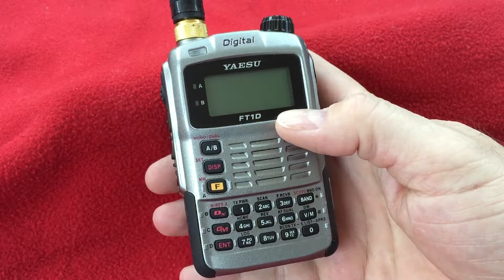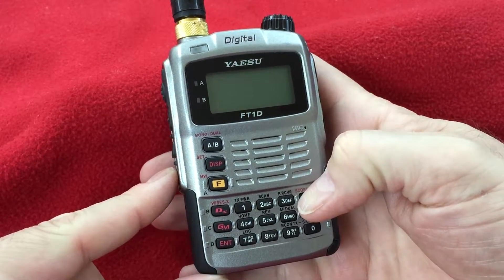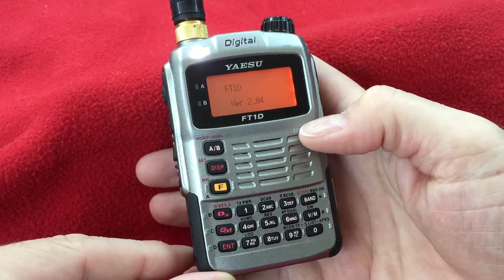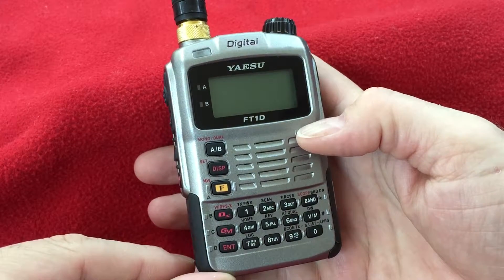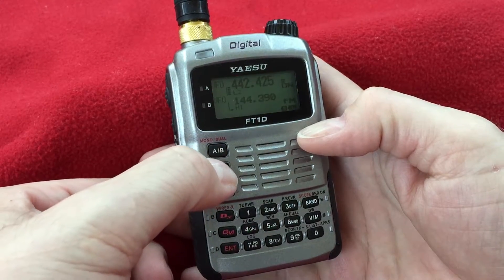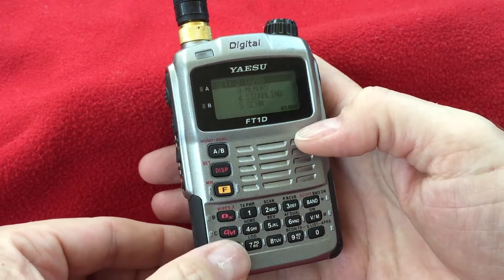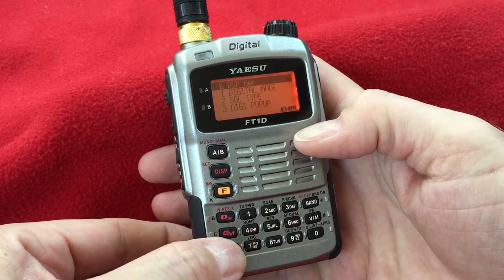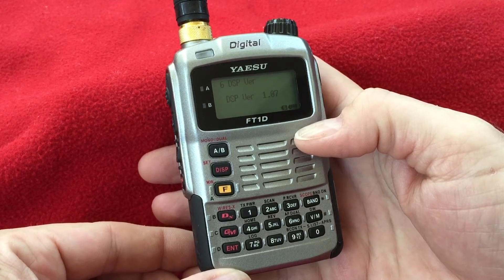Check FT1D Firmware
How to quick check the firmware version of your FT1DR Yaesu HT

FT1 Controller Firmware:

1. Start with the radio off.
2. Press and hold the BAND key
3. Turn the radio on
4. When the screen shows a test pattern, release the BAND key
5. Momentarily press the BAND key again
6. The display will show the Controller Firmware version.
7. Turn the radio off

DSP Firmware:

The DSP Firmware can be checked using menu commands:

1. Power the radio on
2. Select the ‘A’ side of the radio. (This is the only side that can do Fusion digital)
3. Press and hold “DISP” until the menu mode is entered.
4. Turn the dial until until the “Tx/Rx” menu has been selected.
5. Press ENT.
6. Turn the dial to select “DIGITAL”.
7. Press “ENT”.
8. Turn the dial to select “DSP Ver”.
9. Press “ENT”.
10. The display will show the DSP version.
11. Exit the menu mode by pressing “DISP” until you are back at the main operating screen.